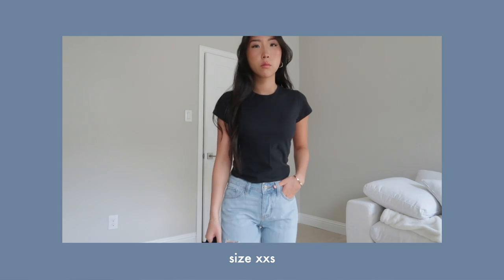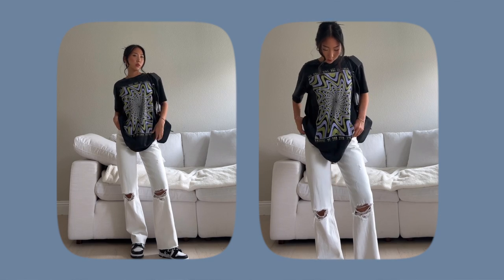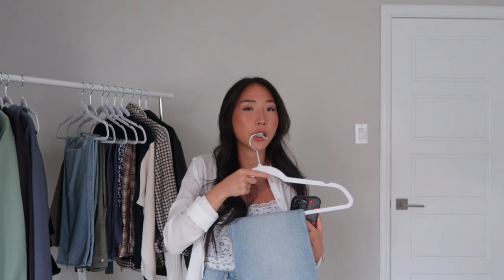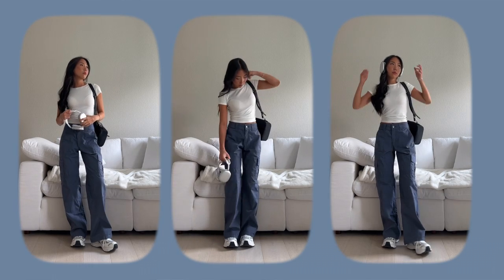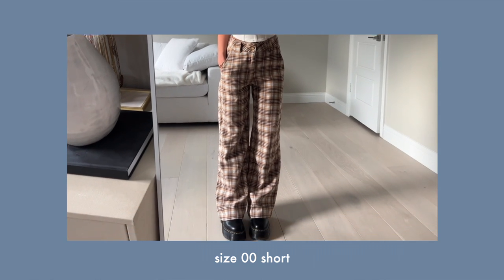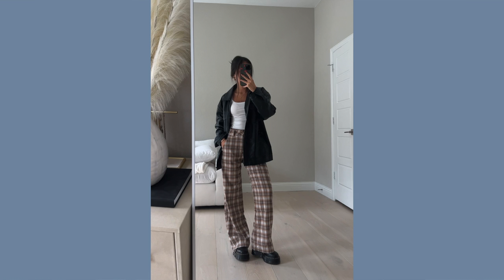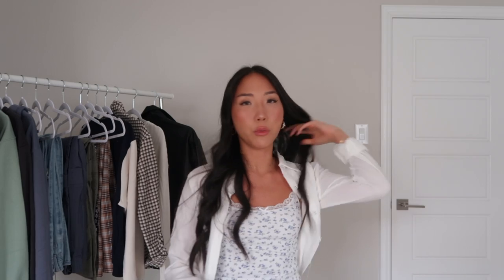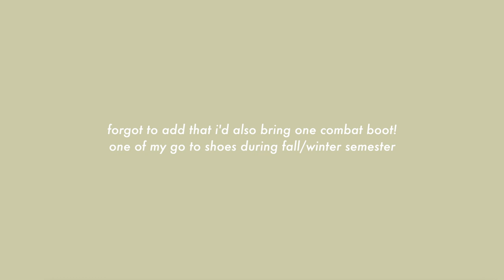BACK TO SCHOOL WARDROBE ESSENTIALS 📚 haul + outfit ideas!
today's video is a school wardrobe essentials + back to school haul + outfit ideas all mixed into one :)

baby tee 2 pack (size xxs)
seamed tube top (size xxs)
graphic baby tee (size xs)
oversized graphic tee (size small)
grey graphic sweatshirt (size xxs) — sold out
green graphic sweatshirt (size small)
zip up hoodie (size xs)
floral tank (size xxs)
leggings (similar)
high rise dad jeans (size 00S)
low rise jeans (size 00R)
navy cargos (size 00S)
green cargos (00R)
black adidas sneakers at 03:10
midi skirt (size xxs)
plaid pants (size 00S)
bomber jacket (size M)
leather jacket (similar)
flannel / shacket (size xs)
blue striped button up (large)
similar white button ups from hollister
cardigan (size xxs)
black sandals code hopecee20
doc marten oxfords
favorite sneakers
nike air force 1
other sneakers
my favorite lace up/combat boot
doc marten boots

Size Reference
height: 5’2 or 157 cm

what i’m wearing:
lace tank (size xxs)
white button up (US 0, code hopecee20)

home — lukrembo

Some links above are affiliate links from which I get a small commission, which does not affect you as a customer at all, but helps me keep on making videos for you guys! All opinions are my own :)